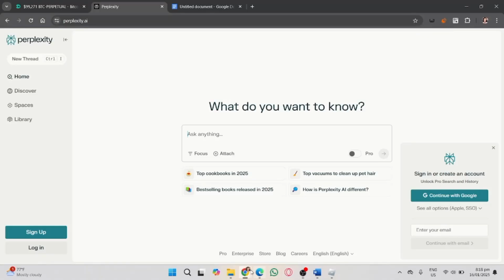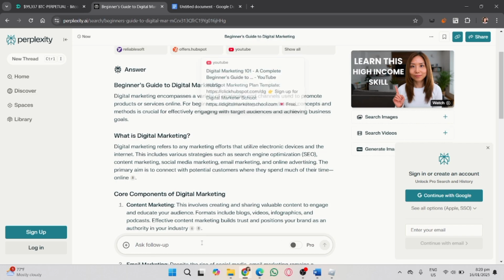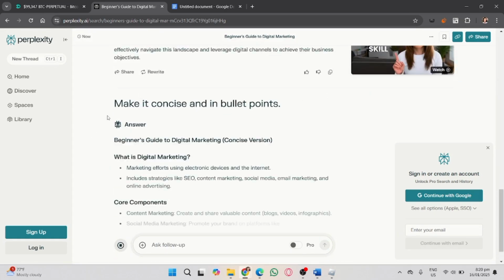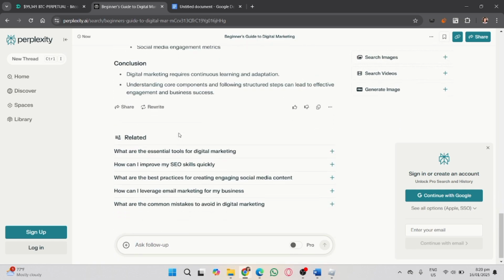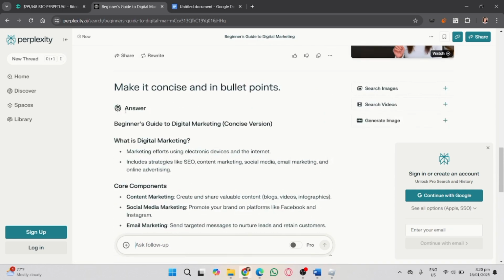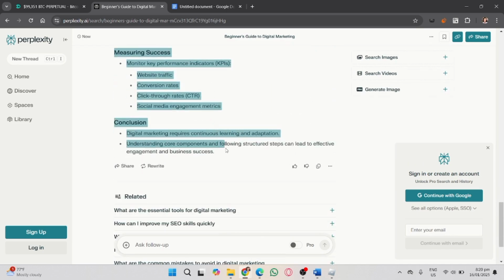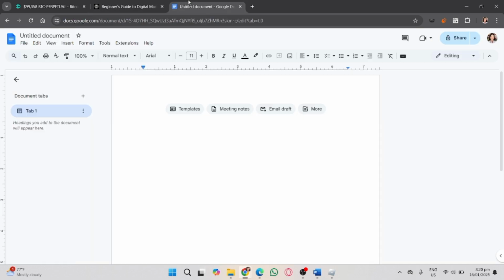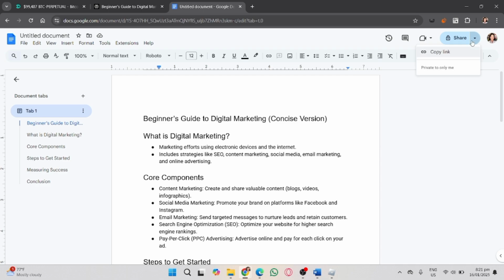How to Use Perplexity AI to Create a Freebie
In this video, I'll show you how to how to leverage perplexity ai for a free digital product. The method is very simple and clearly described in the video. By following all the steps in the video, you'll be able to easily learn how to leverage perplexity ai for a free digital product.